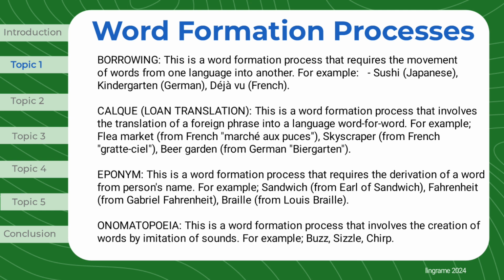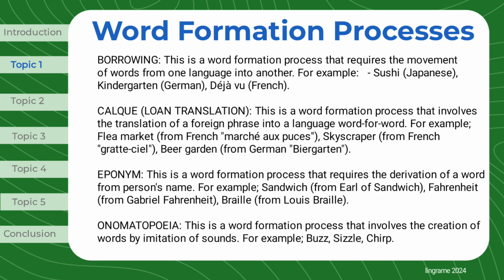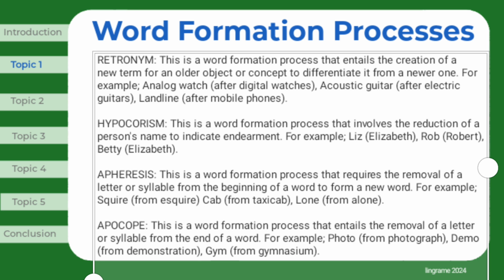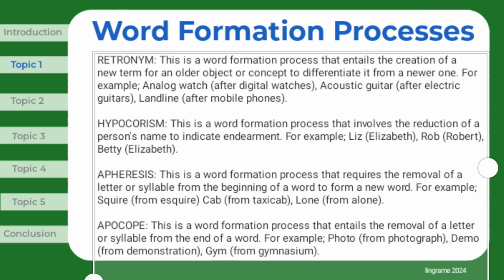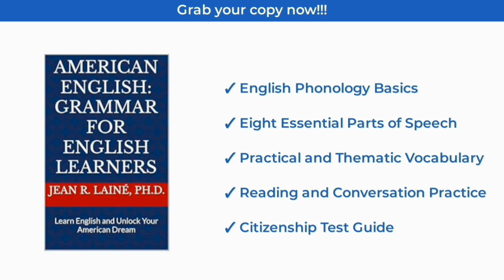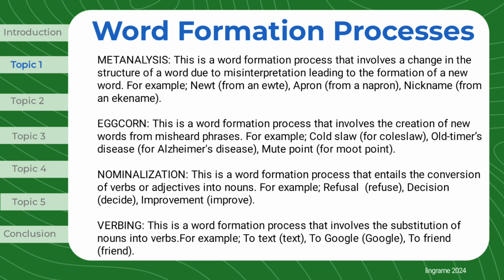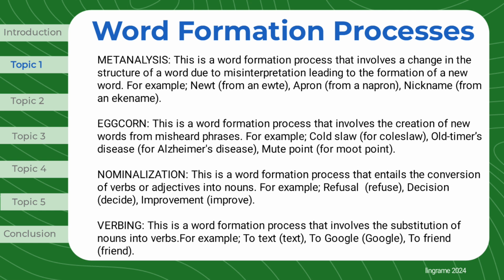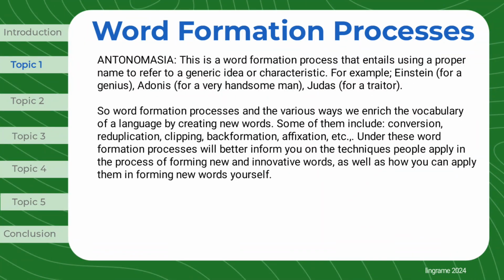Understanding Word Formation Processes in Morphology | 20+ Processes Explained in 9 Minutes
Explore 25 fascinating word formation processes that enrich the English language! From blending and compounding to acronyms and coinage, this video provides practical examples to help you master how new words are created. Perfect for linguistics enthusiasts and language learners.

Grab your copy of American English: Grammar for English Learners: Learn English and Unlock Your American Dream
by Jean Robert Lainé Ph.D. (Author) now